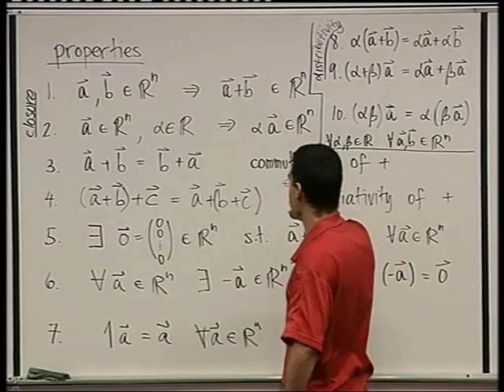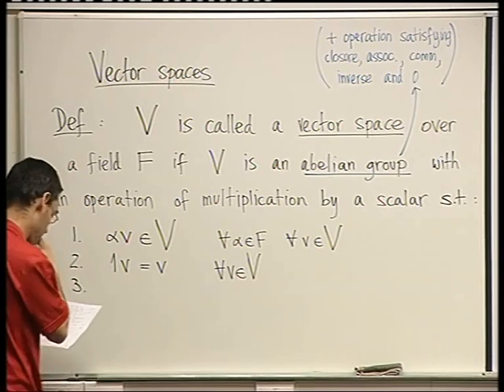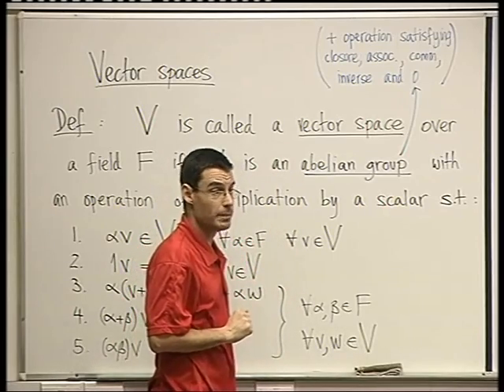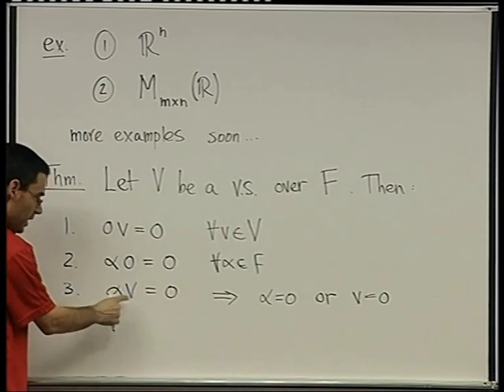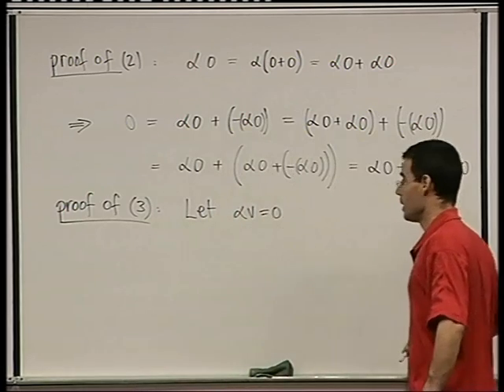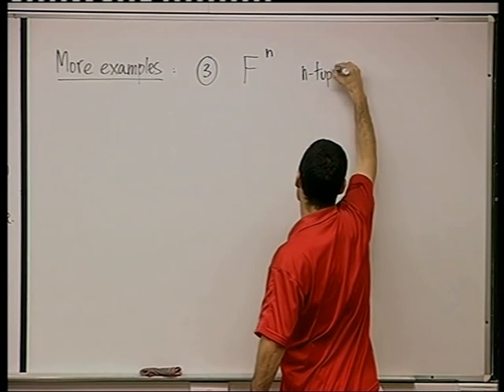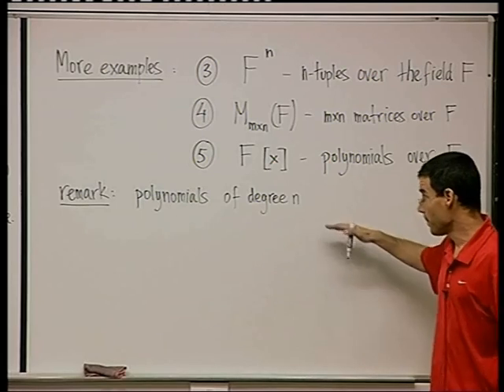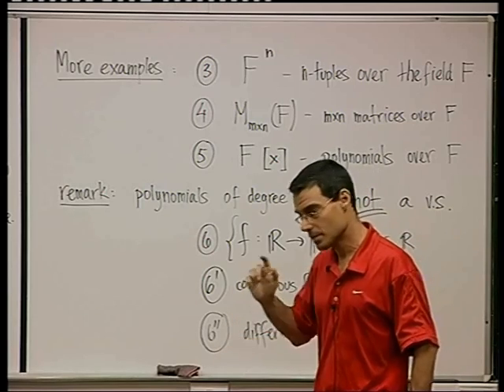21 - Vector spaces